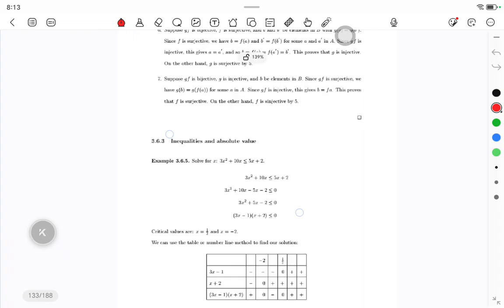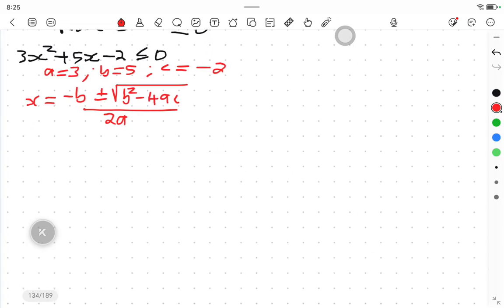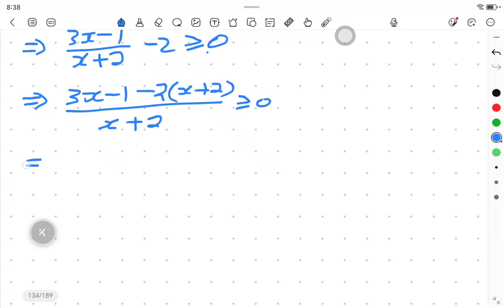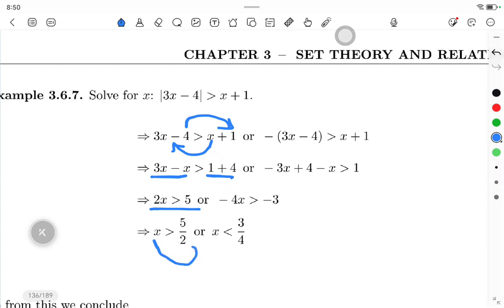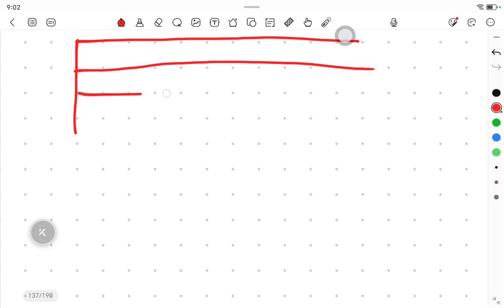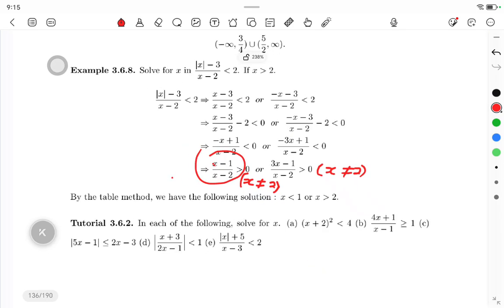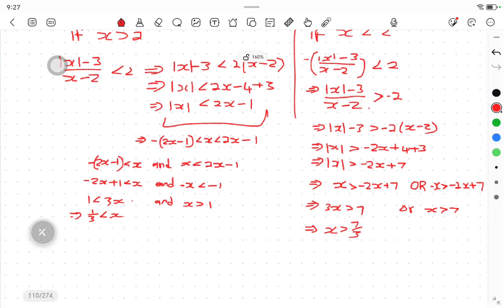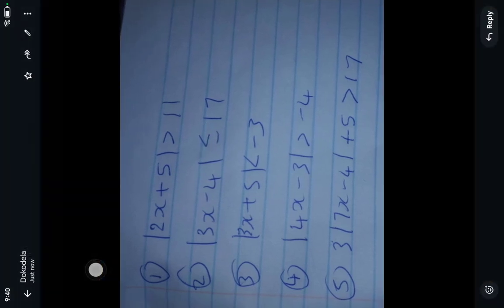INEQUALITIES AND ABSOLUTE VALUES